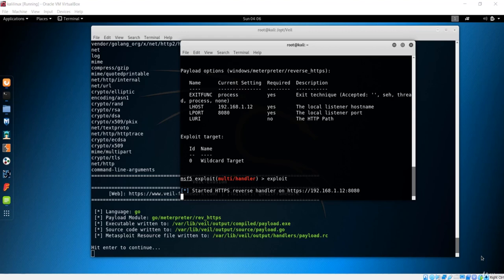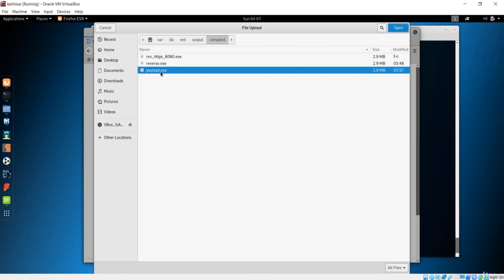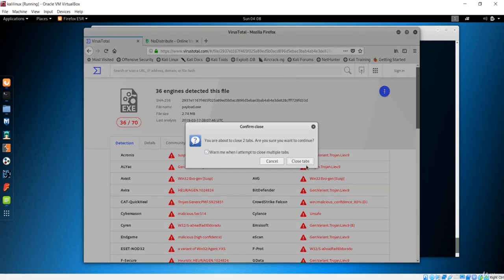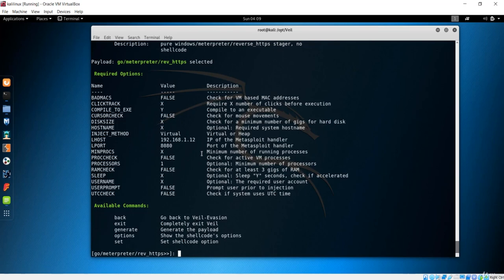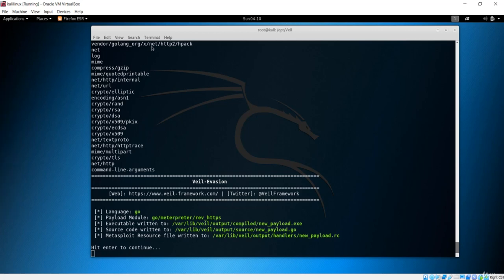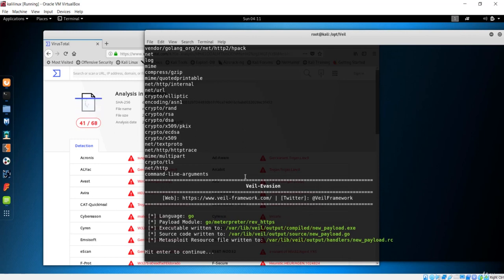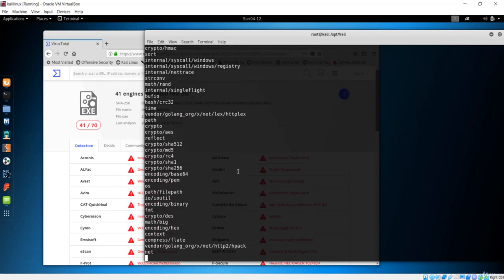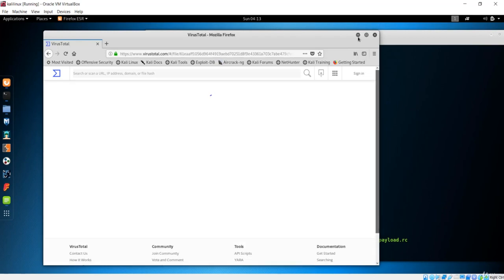Configuring Listener with msfconsole